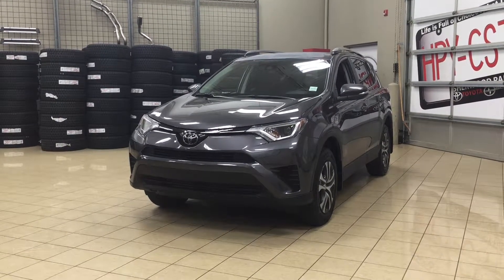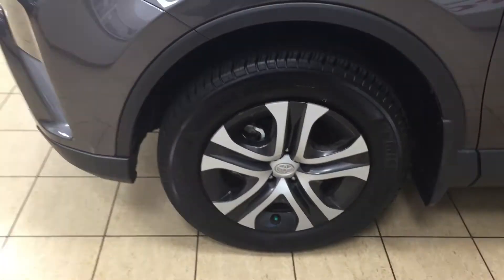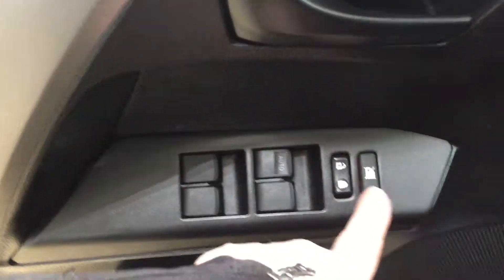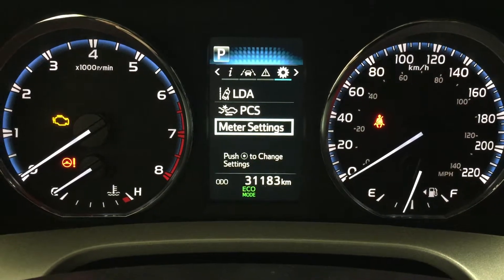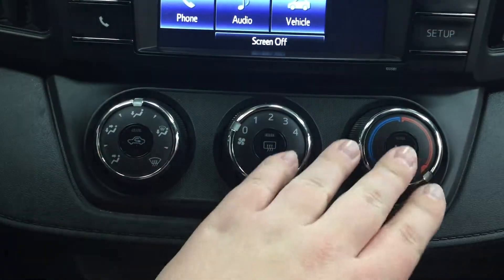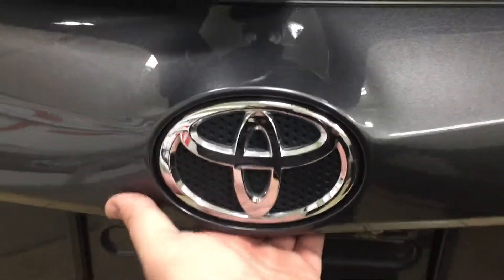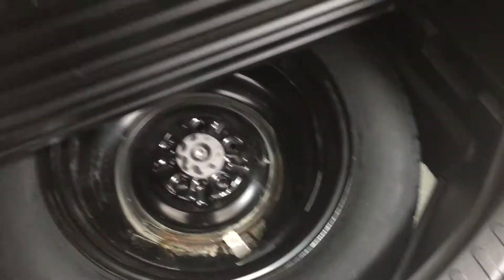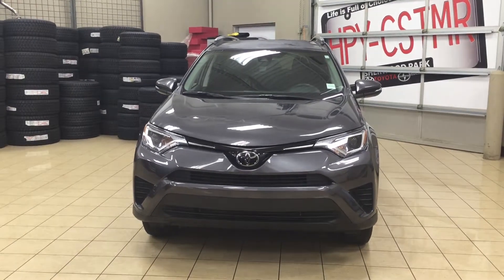2017 Toyota RAV4 LE FWD Review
This is a 2017 Toyota RAV4 with 6-Speed A/T transmission Gray[01G3,Magnetic Grey Metallic] color and Black interior color.  This video is recorded and uploaded by cDemo Mobile Inspector